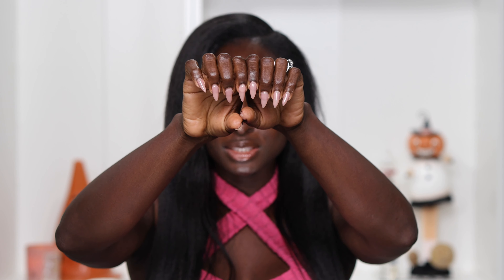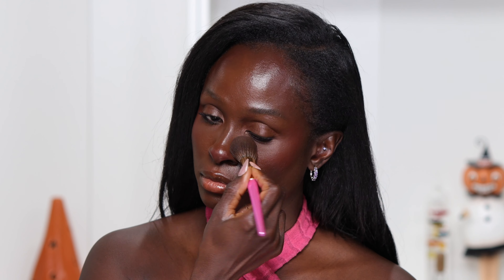Huda Beauty Tried, But One These Missed The Mark!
It's been a few months, the hype has down, and here is the truth about the Huda Beauty Easy Blur Products.